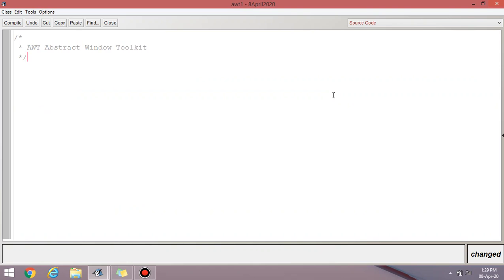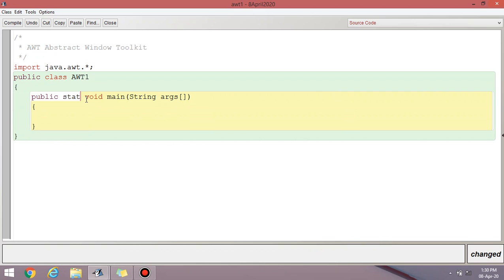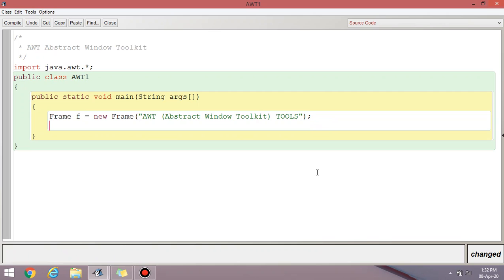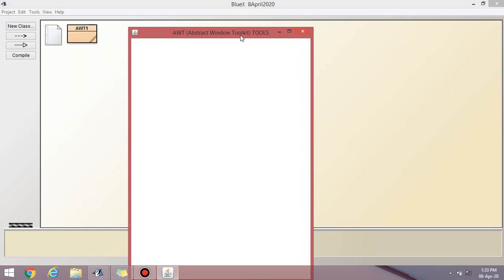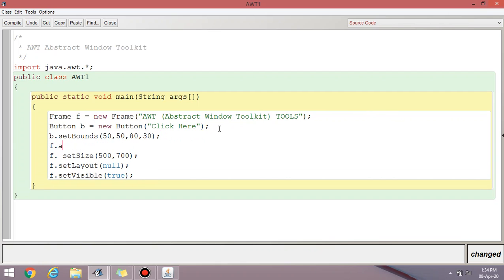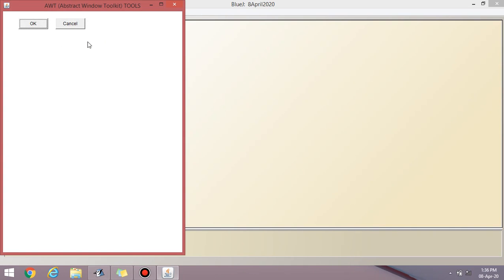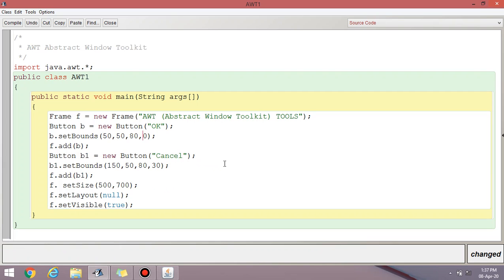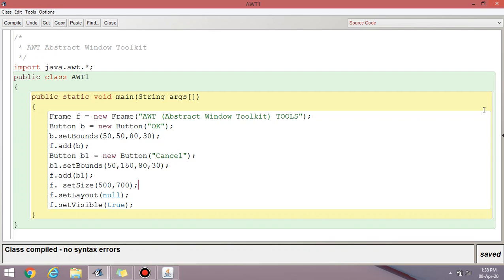Button in AWT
The full form of AWT is Abstract Window Toolkit. It is a platform dependent API for creating Graphical User Interface (GUI) for java programs